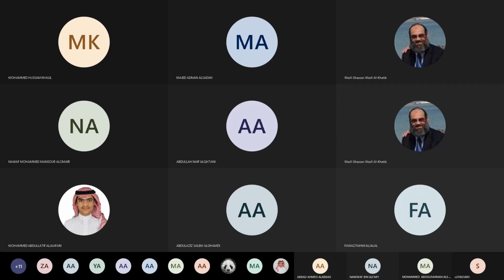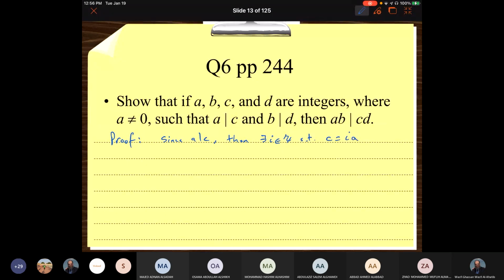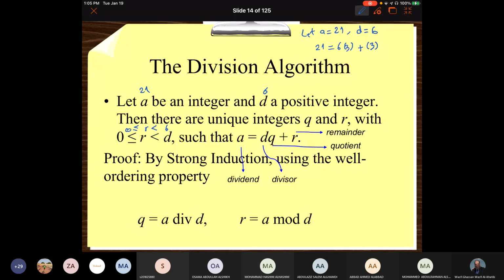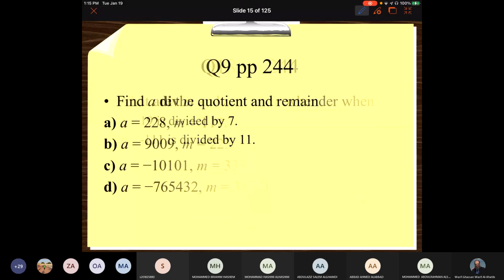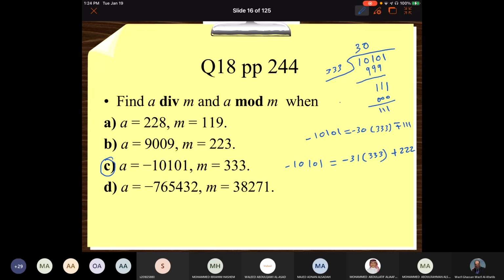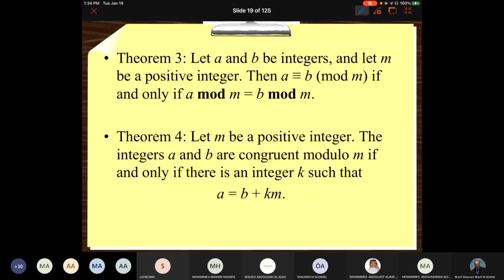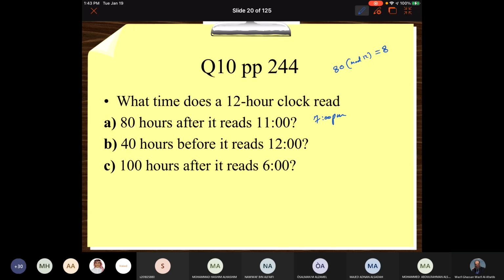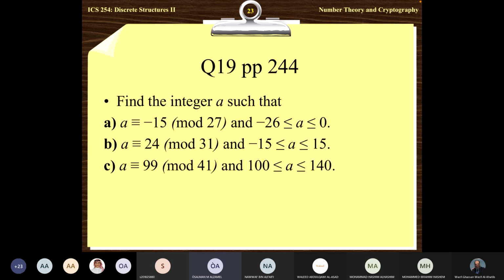ICS 254 Week 01 Lecture 2 Part 2